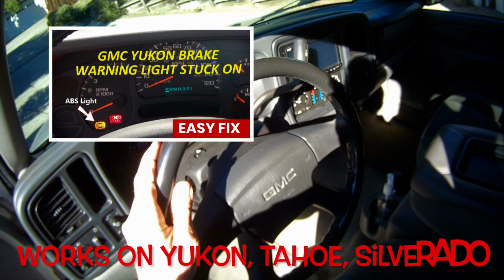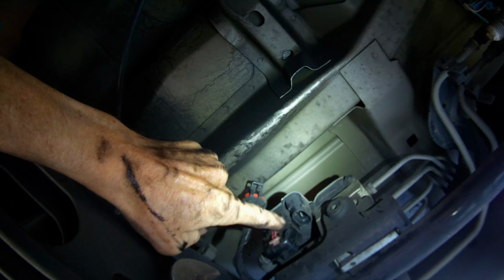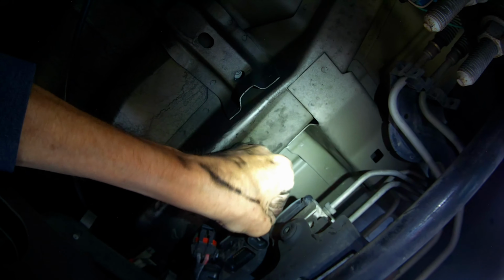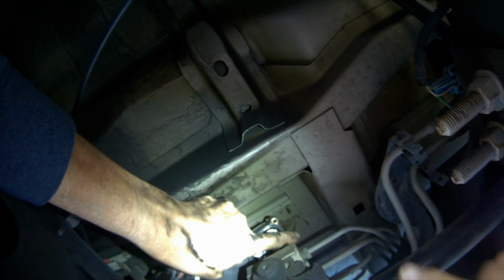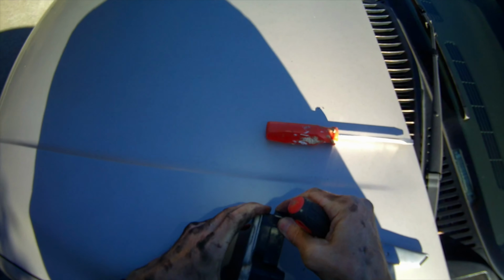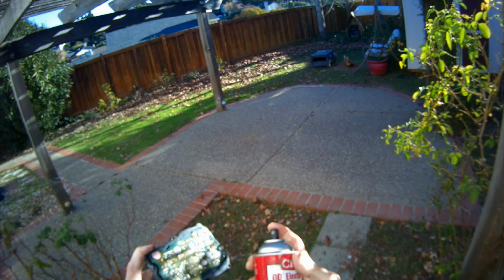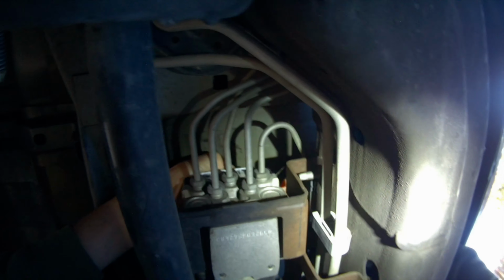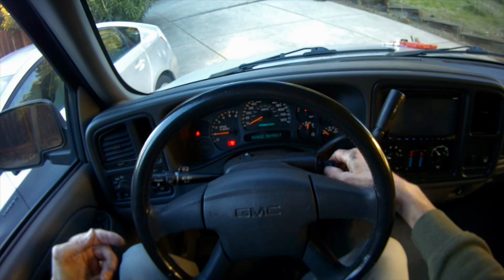✨ YUKON - TAHOE - SILVERADO ABS BRAKE LIGHT ON - $$$ Saving FIX ✨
YUKON  - TAHOE  - SILVERADO  ABS BRAKE LIGHT ON  - DIY FIX ✨

This Video shows how to fix  an intermittent ABS Brake Light problem for the GMC Yukon, Chevy Tahoe and the Silverado.

First removal of the ABS Module, then re-soldering the Circuit Board and then re-installation of the ABS Module.

Click Here to Order a service to rebuild your ABS Module

Fast and Easy - 5 Minute Appliance Repairs